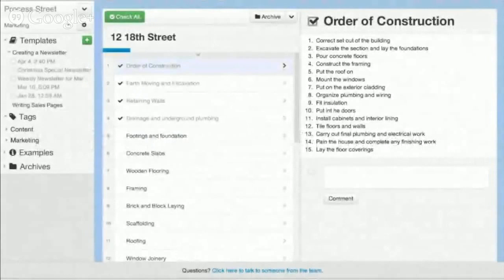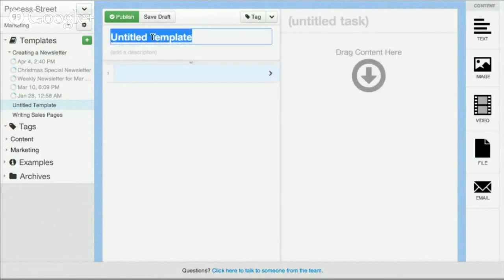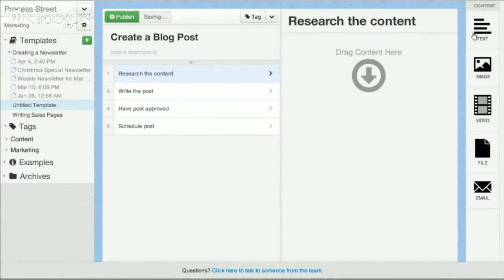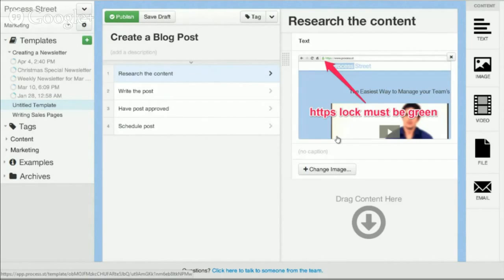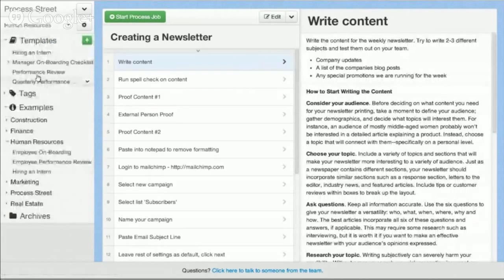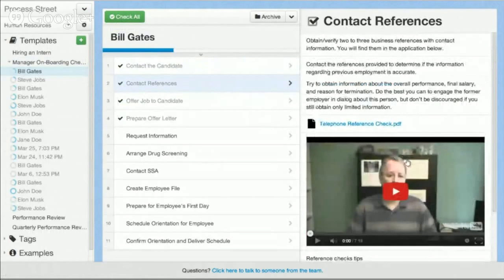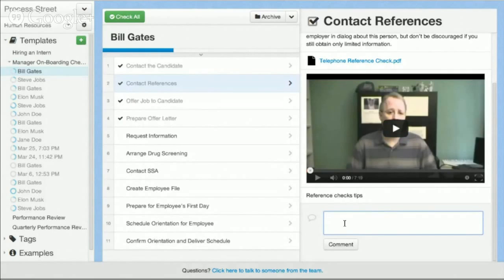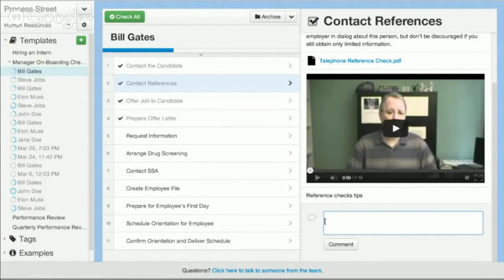Digital Document Management | System | Software | Tool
Process Street is a powerful digital document management system. our software allows you to create, collaborate, manage and share documents. Plus we have an advanced security, tracking and optimization feature set.